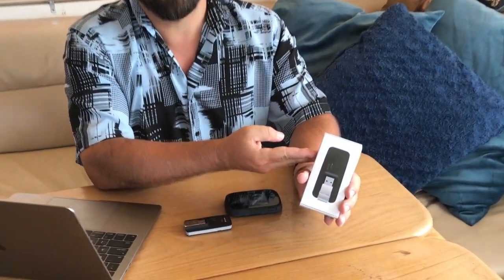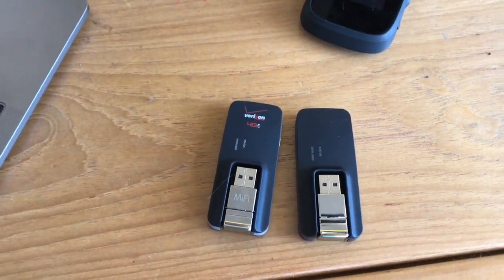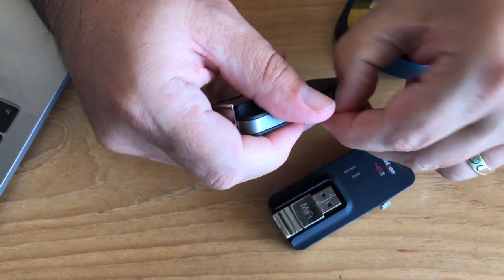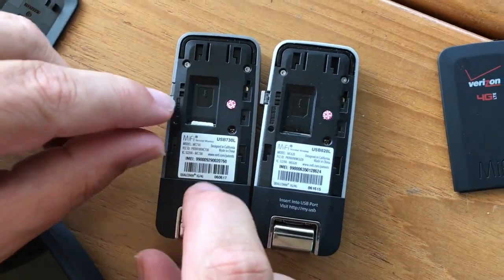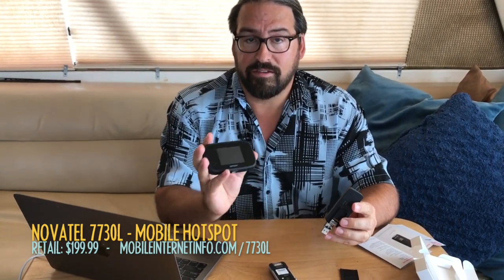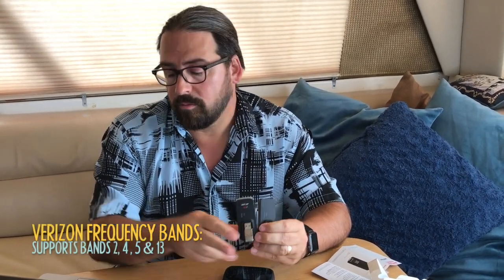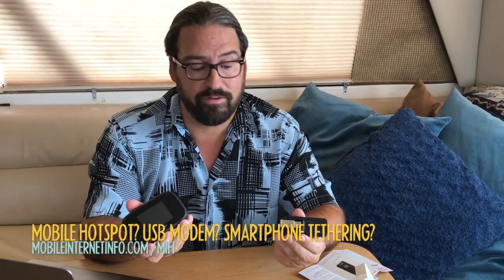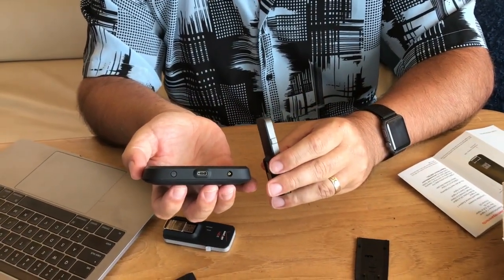Verizon Novatel USB730L - USB Cellular Modem | Product Unboxing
It has been two full years since the Novatel Global USB U620L was released in July 2015 - and for those who prefer staying connected via a USB modem rather than by tethering to a phone or using a battery-powered mobile hotspot, the lack of newer options has been frustrating.

We actually started to doubt that Verizon would ever release a new standalone USB modem, but a few months ago we heard some rumblings of a new model in the works.

Anew model has been released: the Global Modem USB730L.

But is it worth considering?

And if you already have a U620L, is it worth upgrading?

Should you consider a USB modem over a mobile hotspot, like the 7730L?

For our product overview (and where our review will be updated for our members after some hands on time):

We are primarily funded by our premium members, who allow us to make this our focus! Interested in helping keep us funded to continue creating content like this and more?